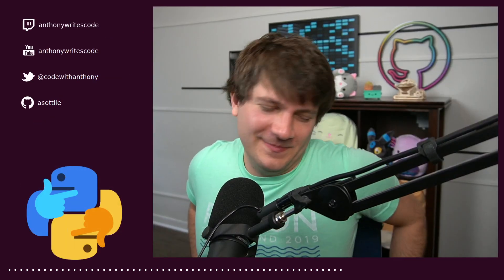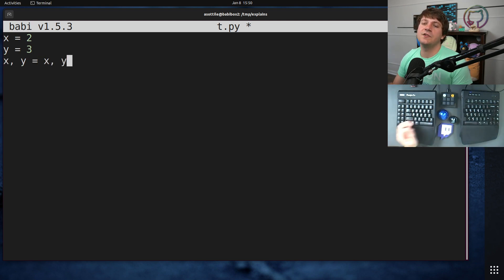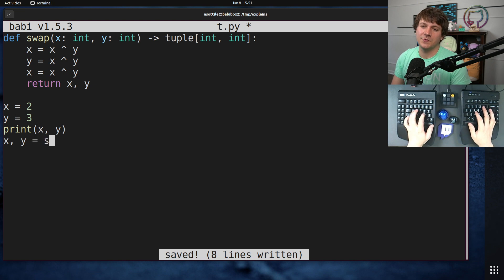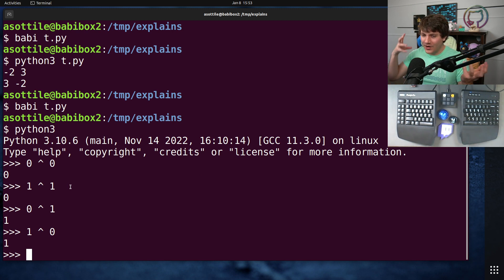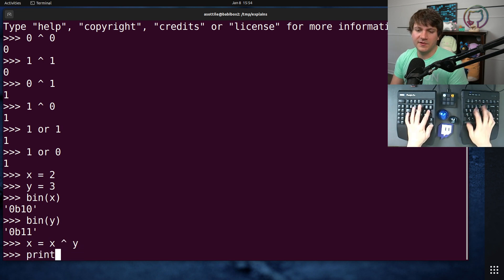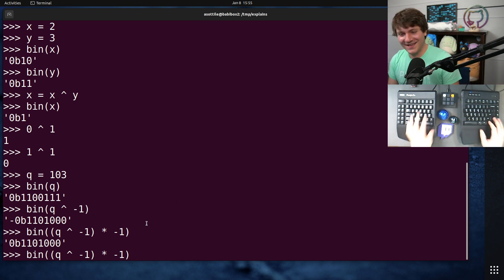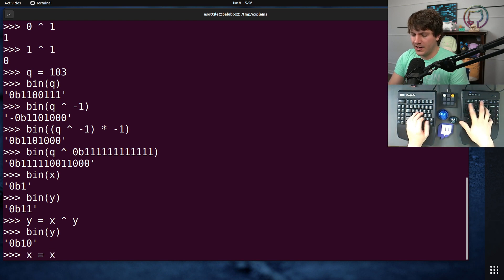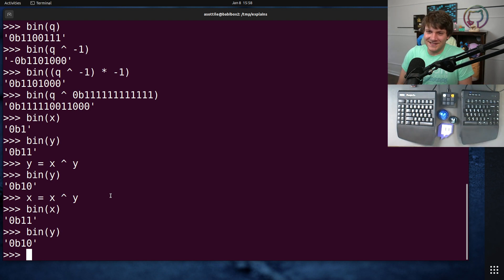swapping without a third variable (intermediate) anthony explains #513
today I show a quick math tip about swapping without a third variable -- not that you would actually do this!